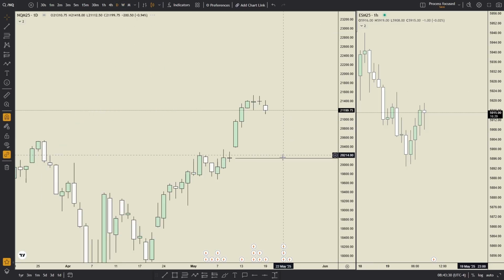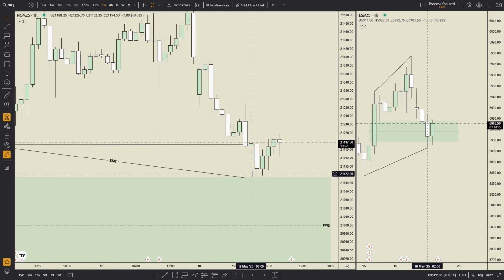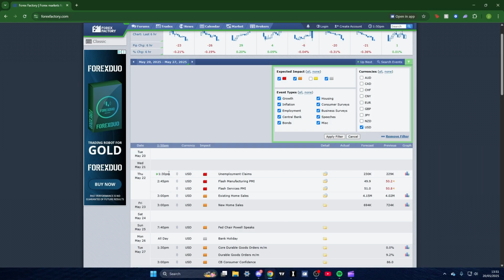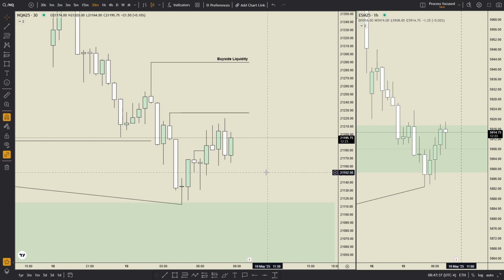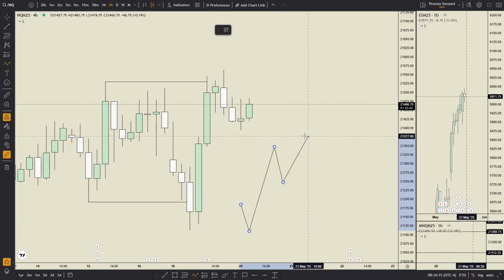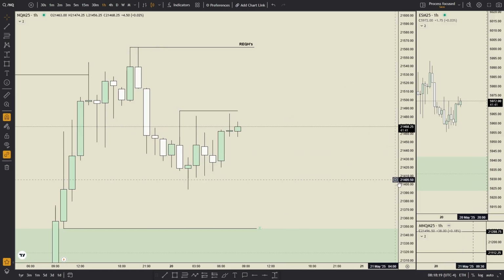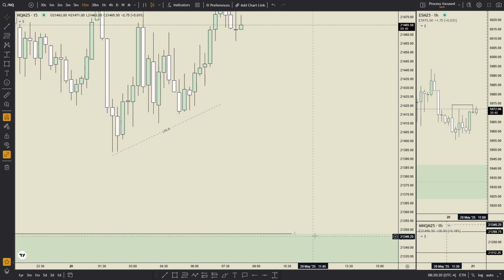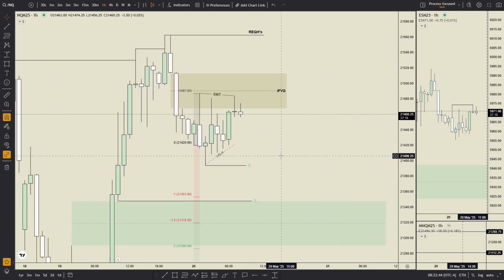The only video you need for Daily Bias! NxEducation - EP9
In today’s video i will be covering how to understand daily bias. Understanding the DOL is a very important concept to learn in the market, todays video will explain why and how. Hope you all enjoy!